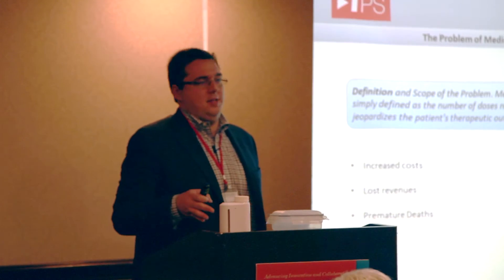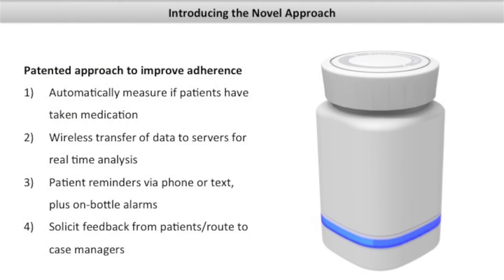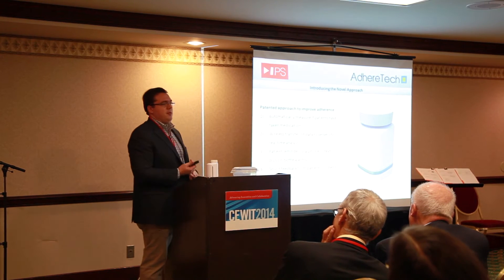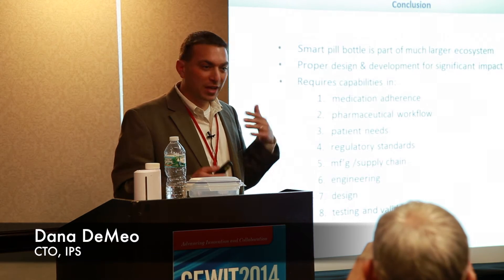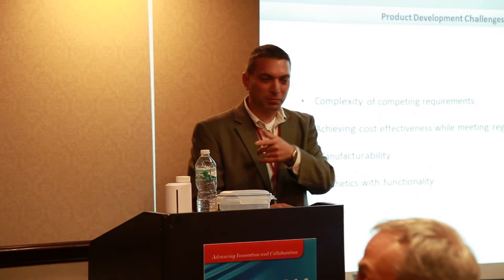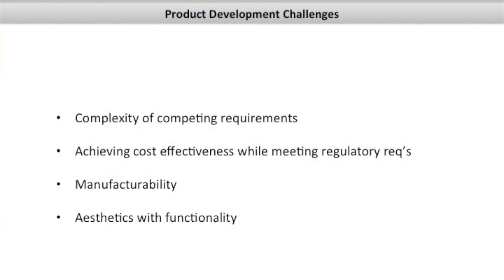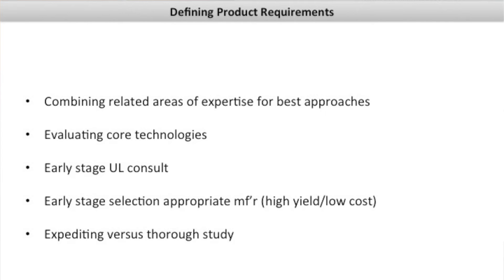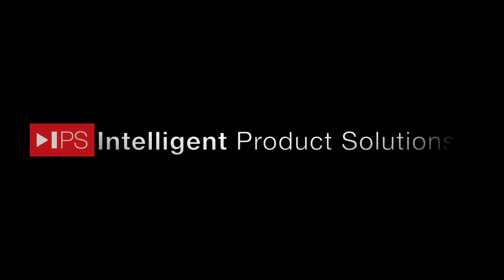CEWIT 2014: AdhereTech and the Next Gen Smart Pill Bottle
Michael Morena, COO of AdhereTech, and Dana DeMeo, CTO of IPS, discuss the next generation of medical adherence technology at the 2014 Center of Excellence in Wireless and Information Technology conference.